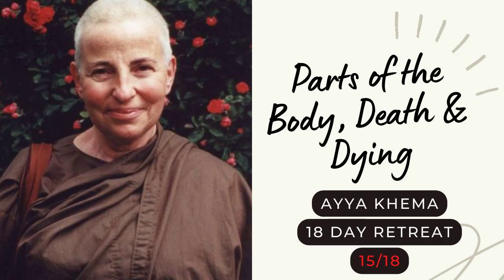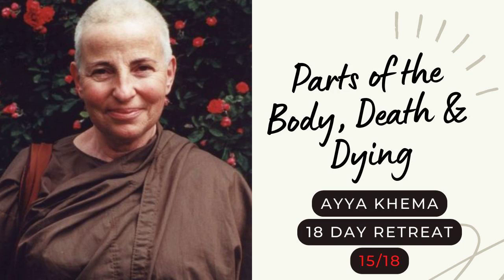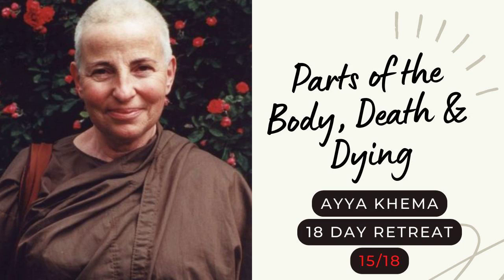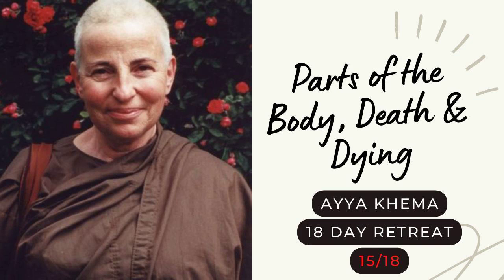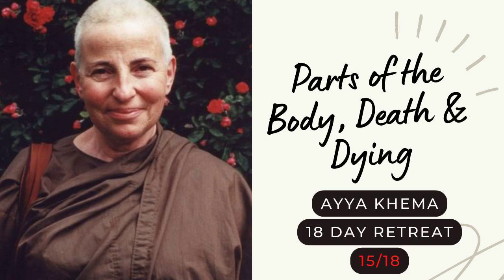☸ Ayya Khema I Parts of the Body, Death & Dying I 15/18 I 18 day retreat I 1996 ☸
Ayya Khema, The Seven Factors of Enlightenment, 18 day retreat at Green Gulch Farm Zen Center, 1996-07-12

🕮Ayya Khema I Be an Island: The Buddhist Practice of Inner Peace I

🧘 My personal reading recommendations for spiritual and personal growth:

🕮 Daniel M. Ingram / Mastering the core teachings of the buddha /
🕮 John Yates (Culadasa) / The Mind Illuminated: A Complete Meditation Guide Integrating Buddhist Wisdom and Brain Science for Greater Mindfulness /
🕮 Sadhguru / Inner engineering: A yogi's guide to joy /
🕮 Jack Kornfield / Living Dharma: Teachings and Meditation Instructions from Twelve Theravada Masters /
🕮 Philip Kapleau / The Three Pillars of Zen: Teaching, Practice, and Enlightenment /